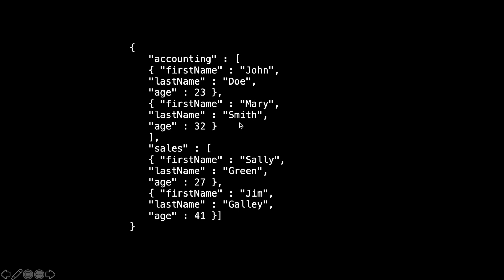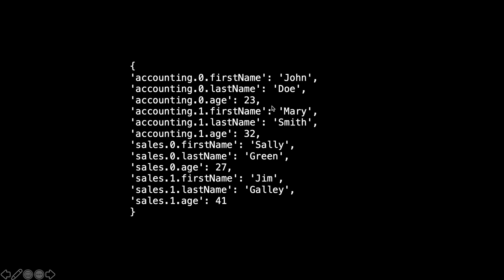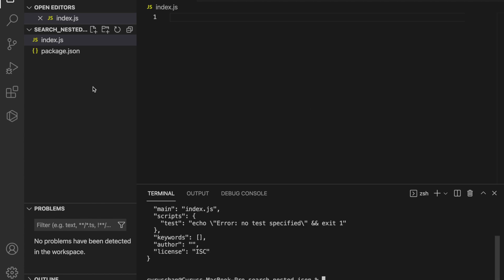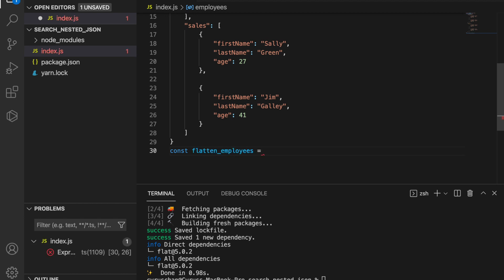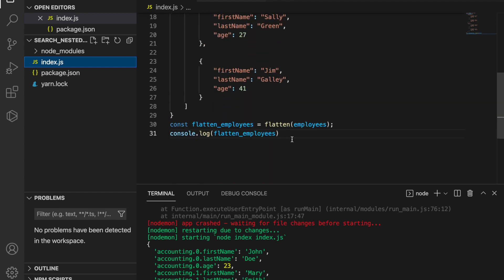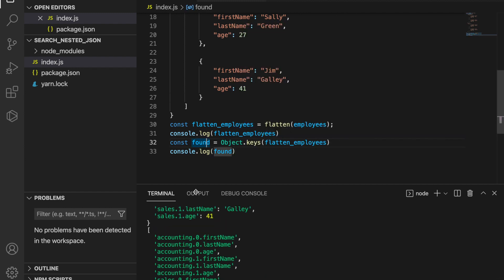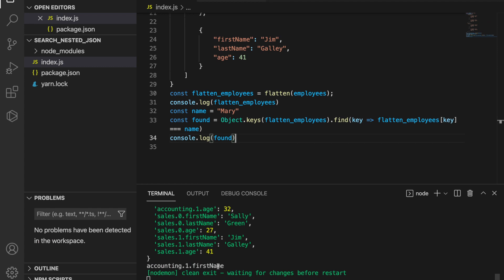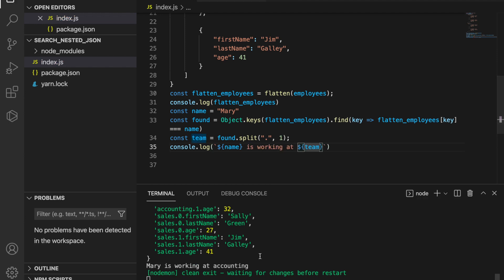How to search in nested complex JSON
Join to get the source code

🔥Complete Courses🔥
Gumroad Web and mobile complete courses

Macbook Pro

Camtasia

webdevelopement nested json data parse nested json json nested array example javascript nested json